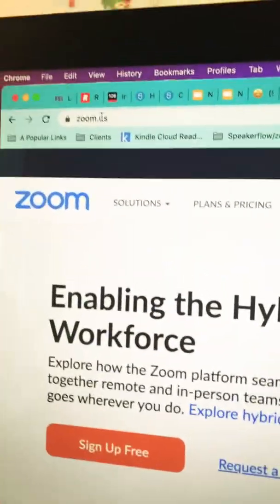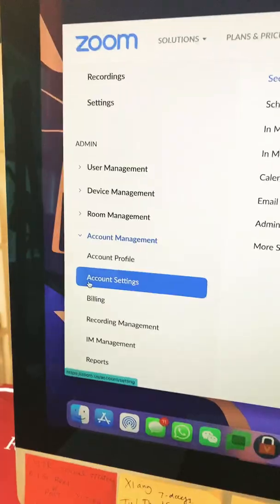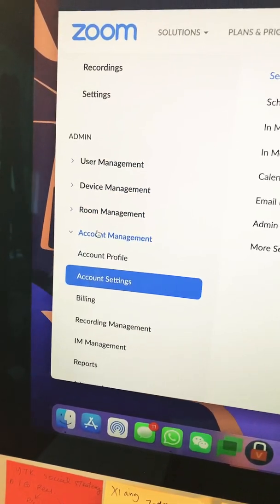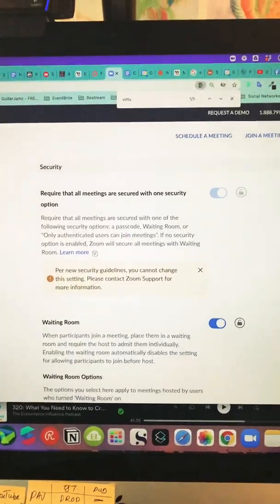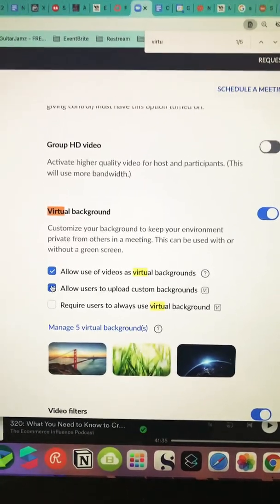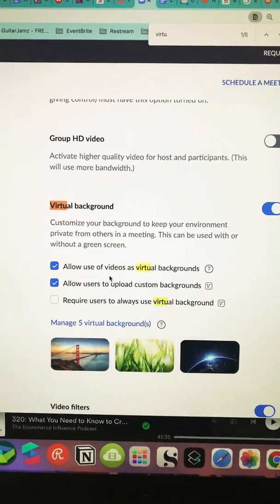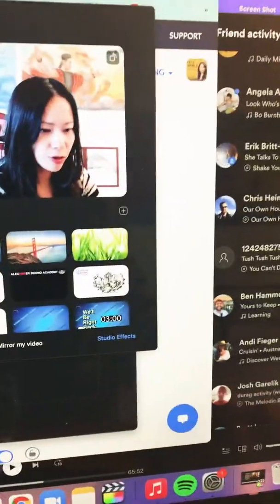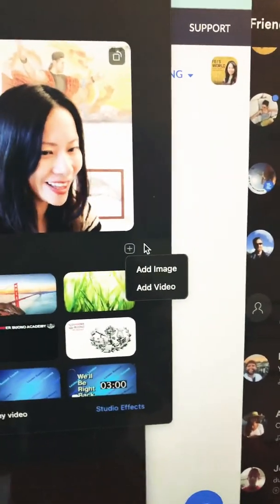Zoom virtual background options are no longer showing in zoom? Do this.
Did zoom virtual background suddenly just stop working? Here I'll show you how to fix that!